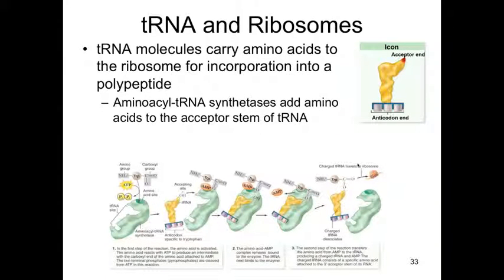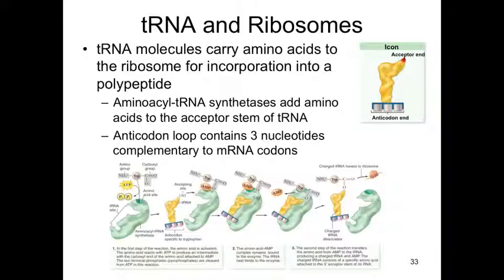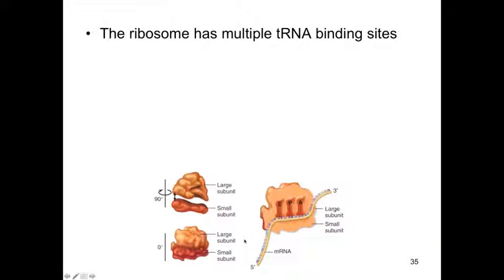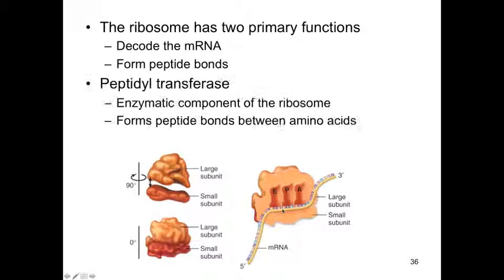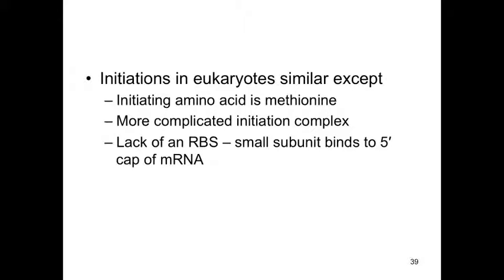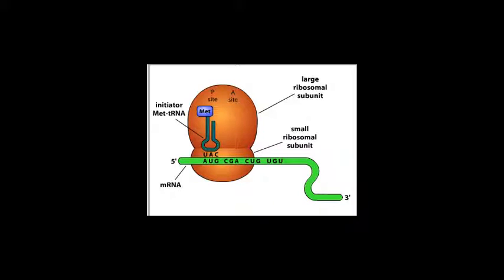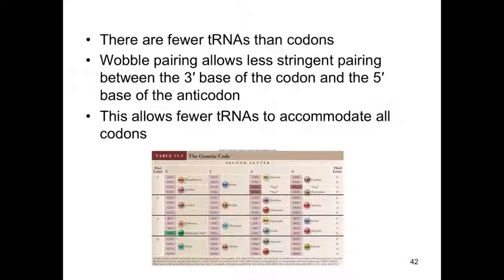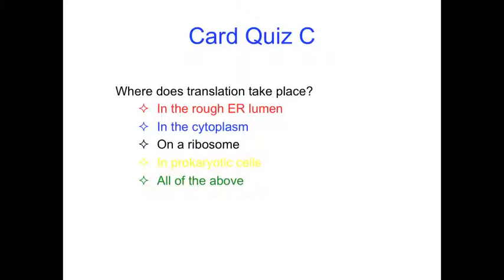General College Biology - CH15c tRNA Charging & Translation